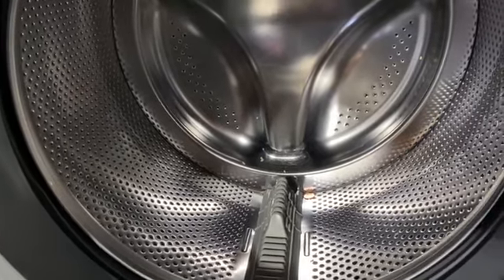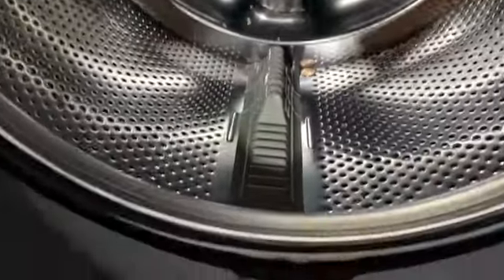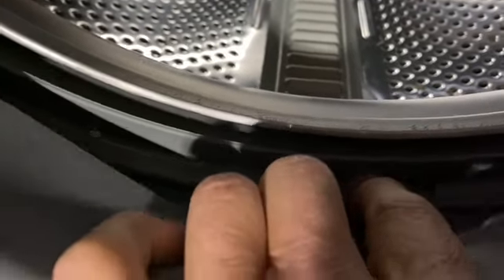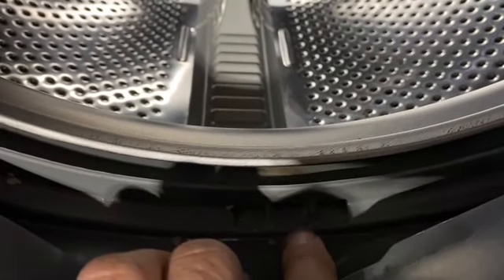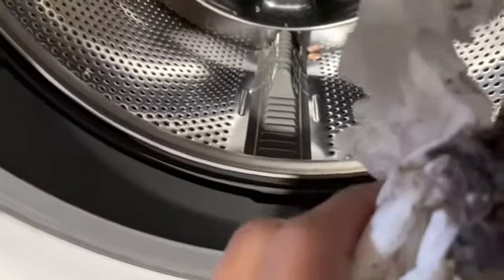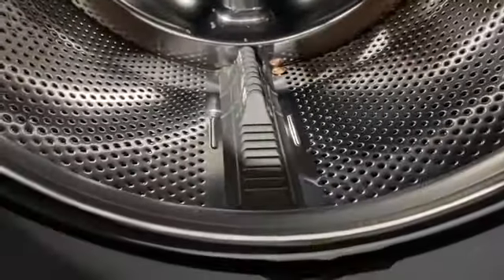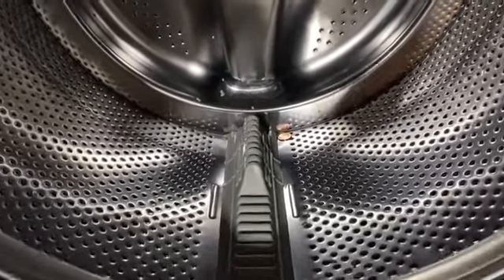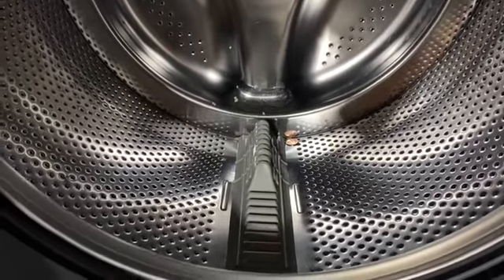Quickly Clean and Eliminate bad Smell of Your Washing Machine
Watch now for simple tips and tricks on how to quickly clean and eliminate unpleasant odors from your washing machine.  Say goodbye to bad smells and hello to a cleaner, healthier laundry experience.